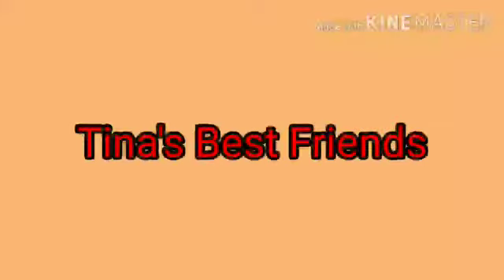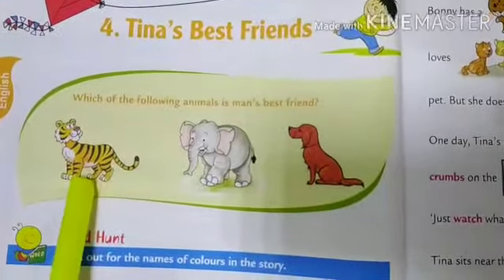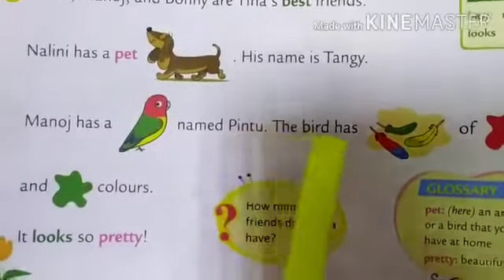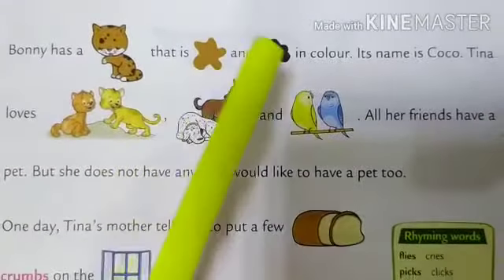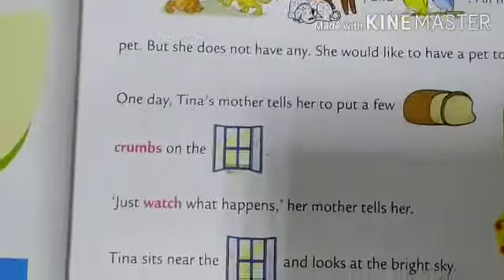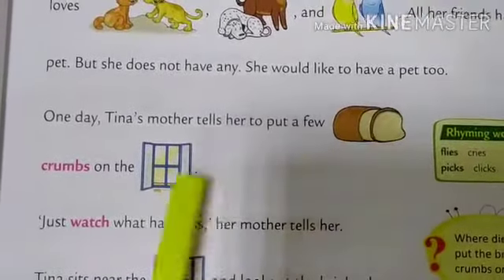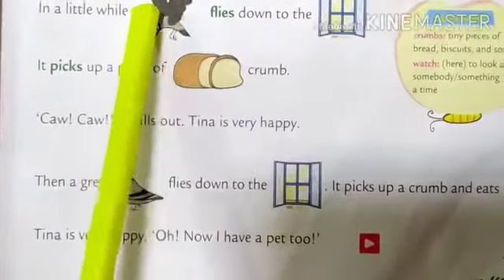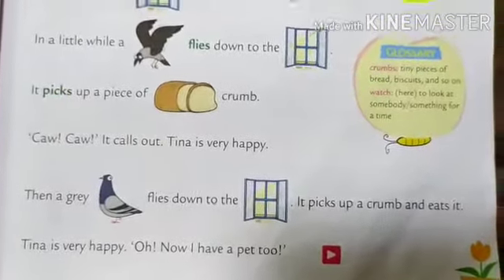Std 1 English part 9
Dalia Teacher